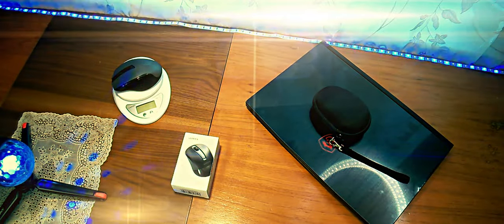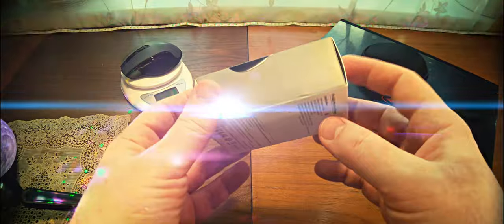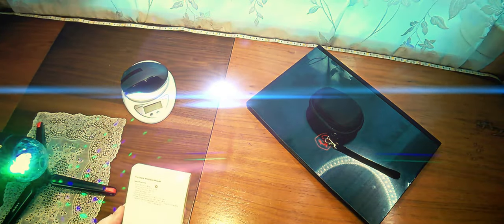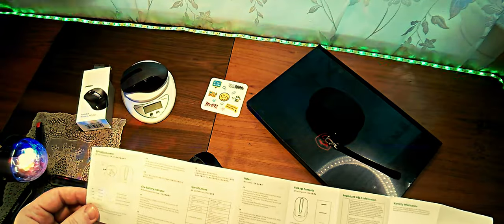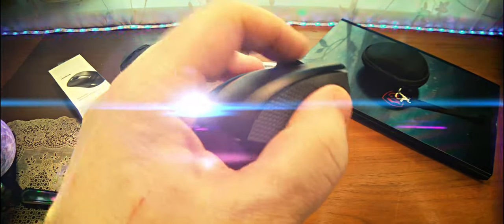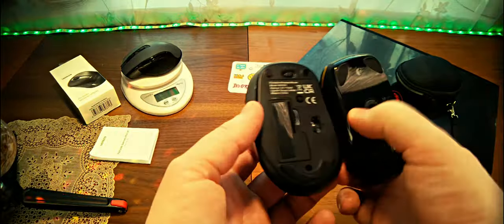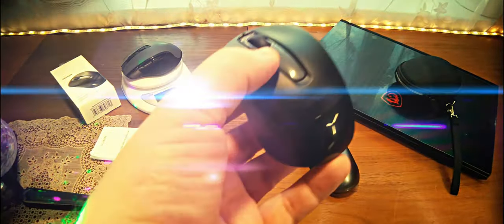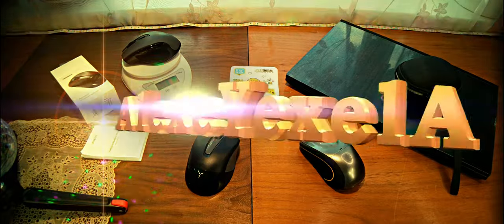Беспроводная 2,4 ГГц бесшумная мышь UGREEN-MU003 2400 DPI. (Новинка 2022). Чё, шо опять ДеЖаВю!)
Беспроводная 2,4 ГГц бесшумная портативная мышь UGREEN-MU003 2400 DPI.
Марка: UGREEN. Номер модели: MU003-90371. Продукт: беспроводная портативная мышь. Особенность: эргономичный дизайн контурной формы. Бесшумный щелчок: Да. Толщина мыши: 3,5 см.  Кнопок: 3 беззвучных кнопок, срок службы 3 млн кликов. 4-уровня точек на дюйм DPI: 800/1200/1600/2400, по умолчанию 1200. Usb-приемник: 2,4 ГГц беспроводной. Расстояние действия: до 15 м/49,2 футов. Батарея: 1x AA батарея (не входит в комплект). Рабочее напряжение: 1,5В. Рабочий ток: 10mA. Материал: пластиковый корпус, силиконовая резина. Сертификация: FCC, Евротест (СЕ), RoHS. Система: Универсальная совместимость (Windows 11/10/8/7, Mac OS, Chrome OS, Linux и все другие). Дизайн: для правой руки.

0:00 Введение
1:58 Реклама
2:14 Распаковка и демонстрация
7:19 Сравнение с Logitech M505
9:13 Битва веса с Logitech M505
10:20 Тест на ноутбуке MSI
11:07 Заключение

Микрофон: BOYA BY-P4.